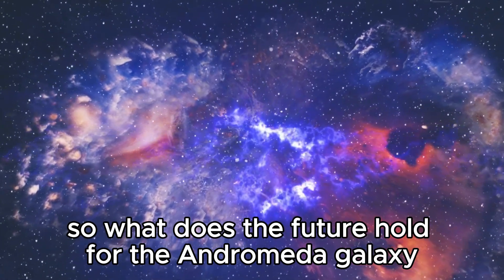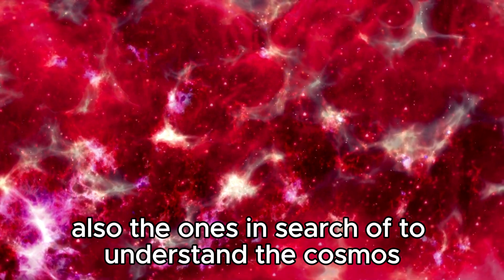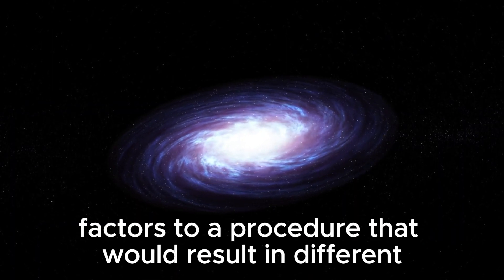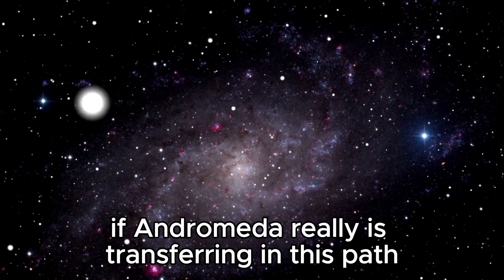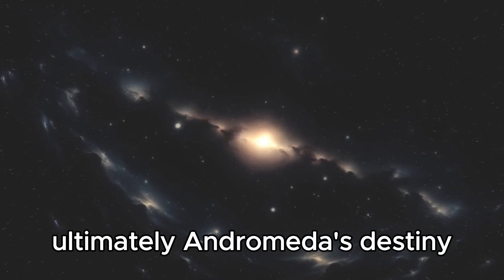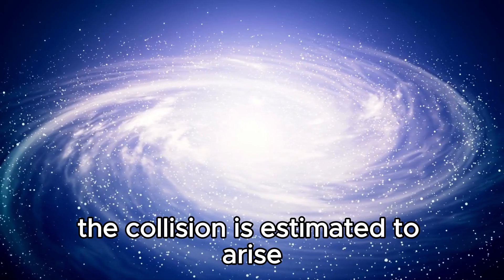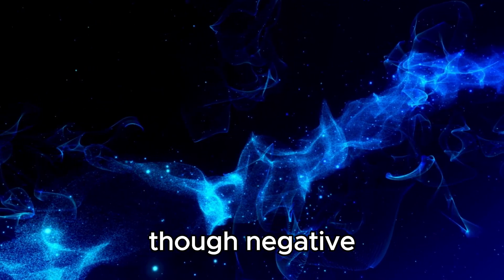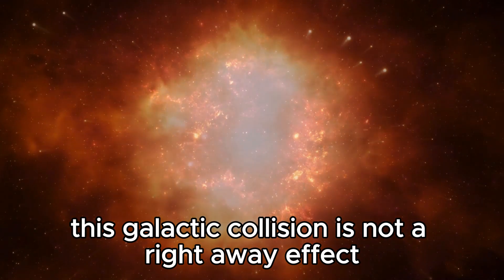2 MINUTE AGO! James Webb Telescope SHUT DOWN And Recieved Alarming Signal From Andromeda Galaxy!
🌌 Breaking news: The James Webb Space Telescope has unexpectedly shut down after receiving a distress signal from the Andromeda Galaxy! Join us as we delve into this unprecedented event and unravel the mystery behind the signal.
🔭 Explore the implications of this alarming development and what it could mean for our understanding of the universe.
🚨 Dive into the science behind the James Webb Telescope's shutdown and the efforts underway to restore communication.
💫 Don't miss out on the latest updates from the forefront of space exploration, as we navigate through this unexpected twist in the cosmic journey.